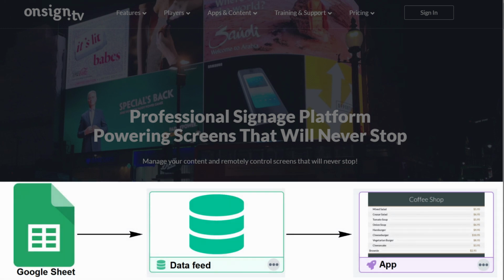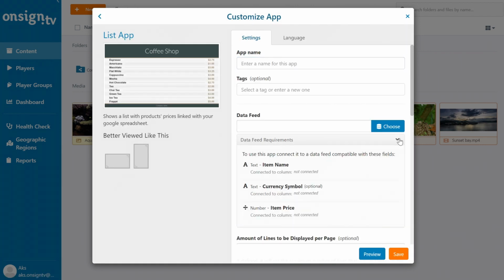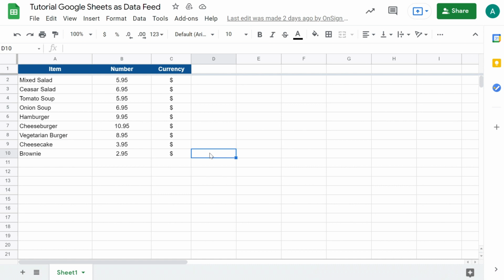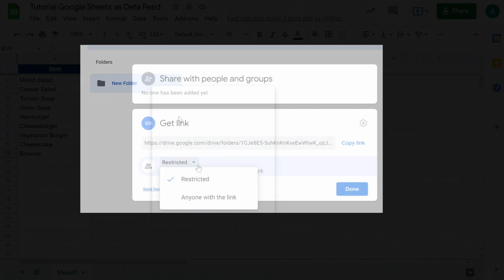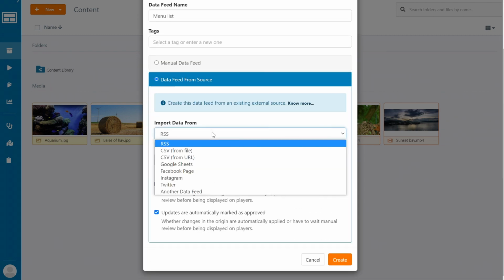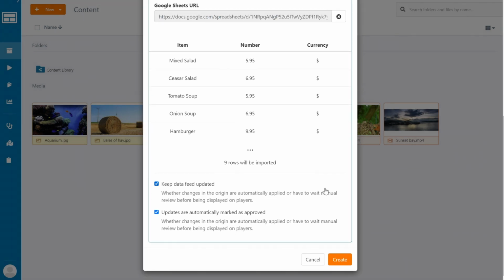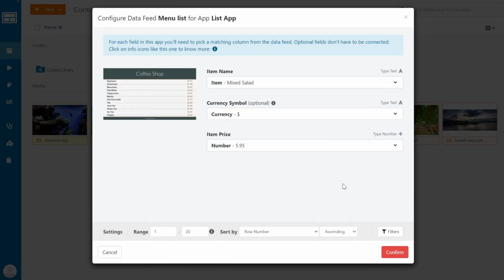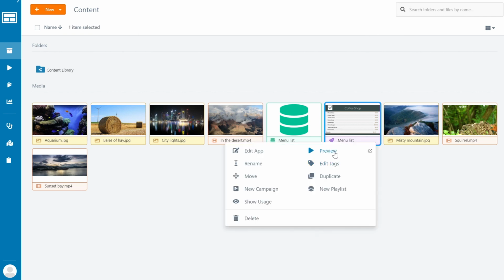Data Feeds - Set up Google Sheets As A Source